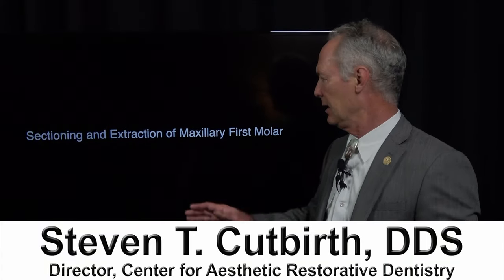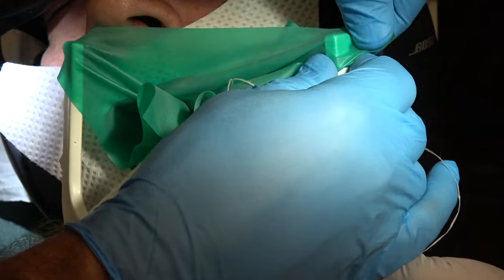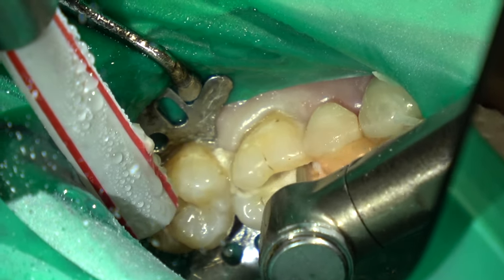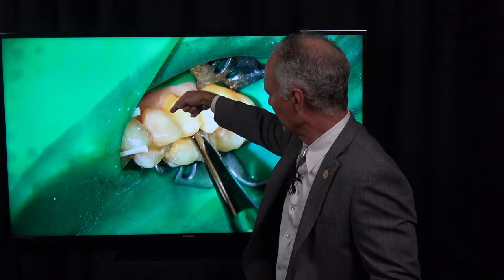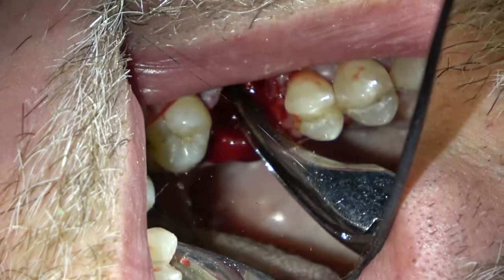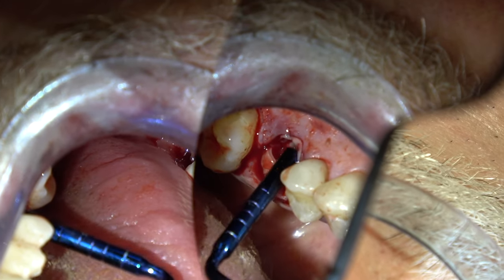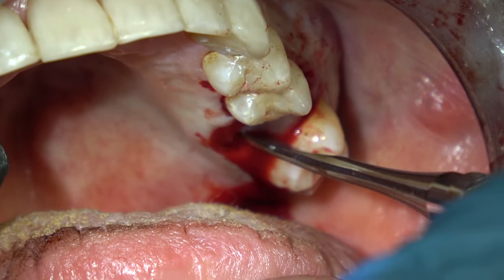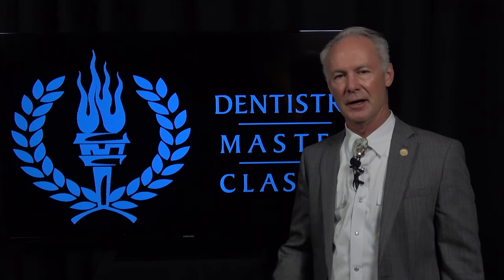Sectioning and Extraction of Maxilary First Molar - with Steven T. Cutbirth, DDS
In this Dental Minute video, Dr. Cutbirth discusses sectioning and extraction of a maxillary first molar, and use PRF to bone graft the socket.

Here’s an example and free comprehensive case from Dentistry Master Classes